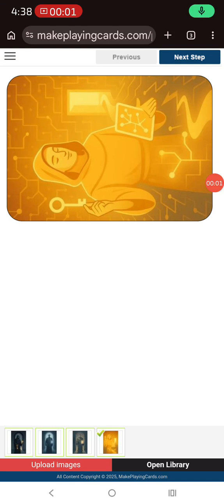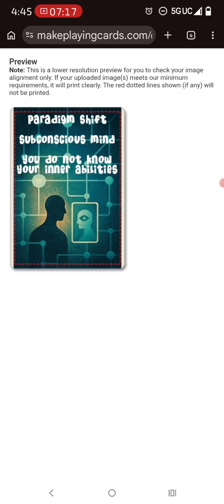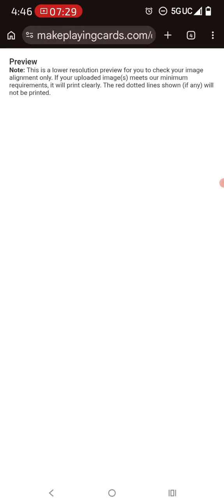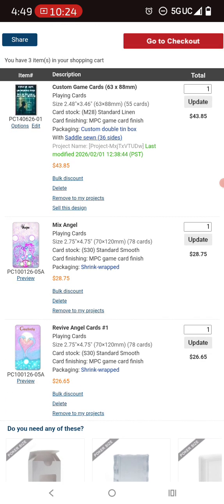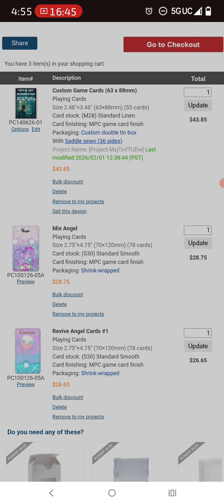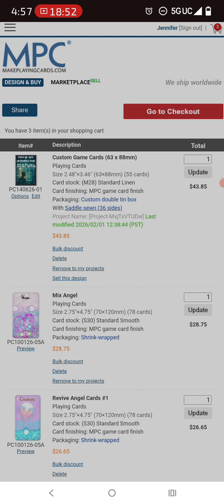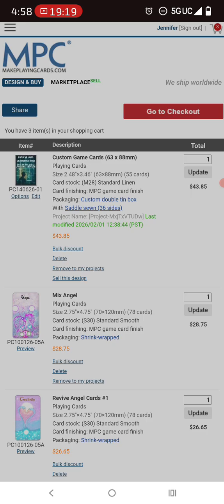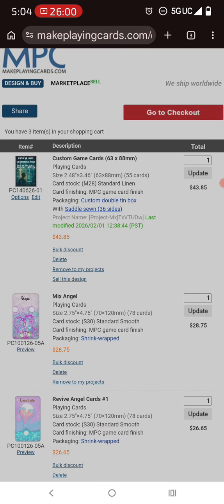The reason it's better not to use Ai for commercial purposes with side by side resolution comparison